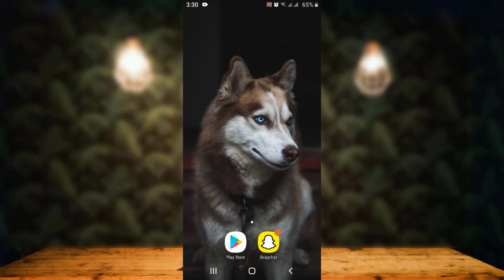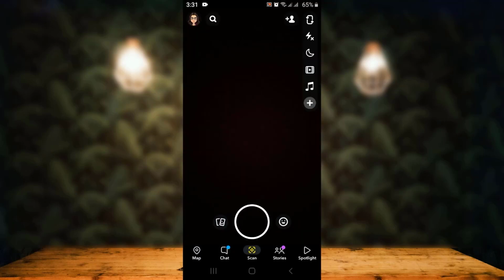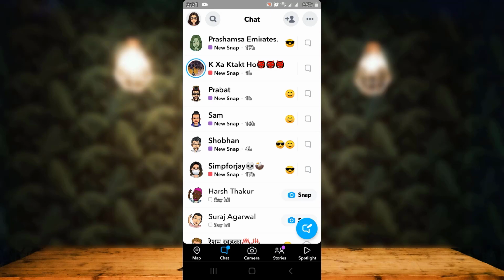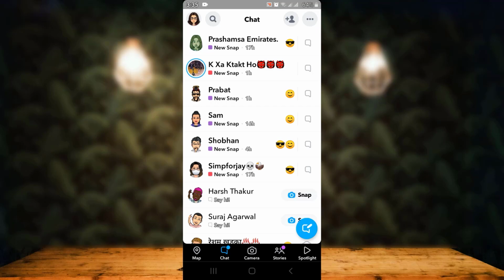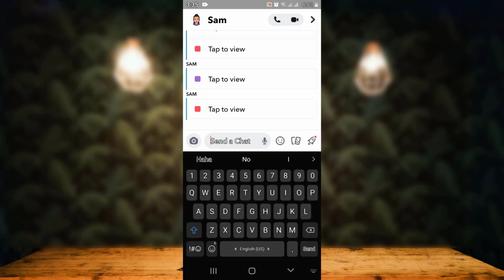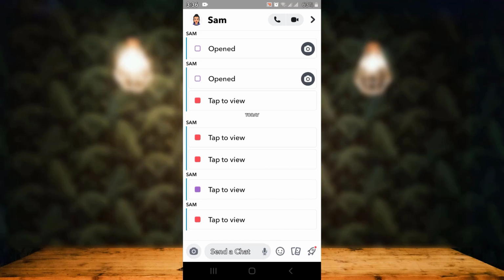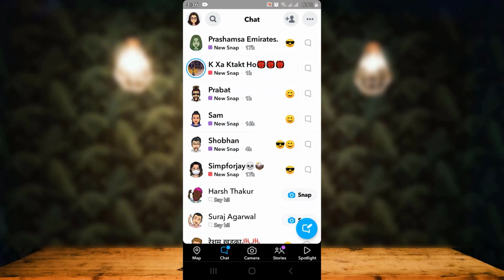How to Half Swipe on Snapchat || See Chats Without them Knowing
In this tutorial video, I am simply going to show you how to half swipe on Snapchat.

Follow these simple steps:
1) Open Snapchat.
2)  On the home page tap on the chat icon
3) In order to do a half swipe long press on the user id or bit emoji icon and then do not leave your hands and swipe towards your right-hand side.
4) In order to go back do the same thing that is do not leave your hands and then swipe towards your left-hand side.
That's all